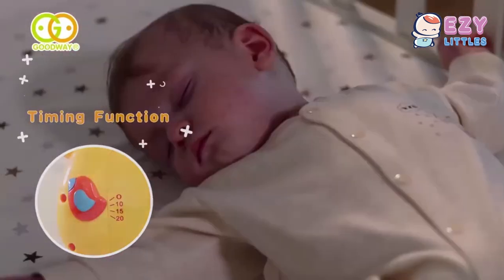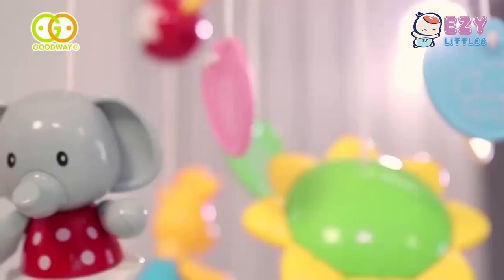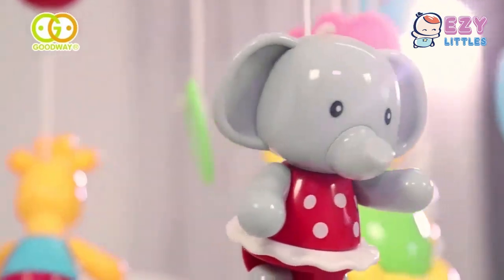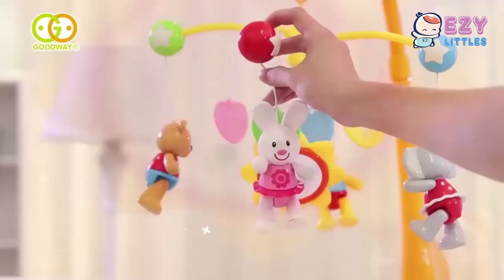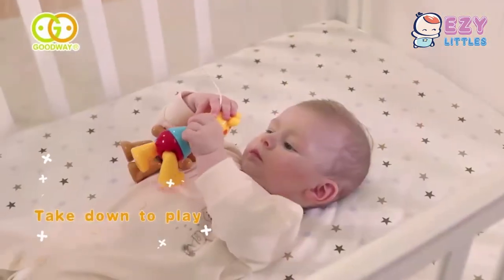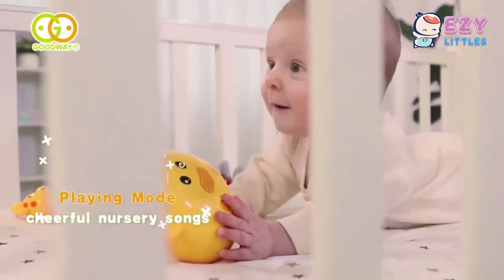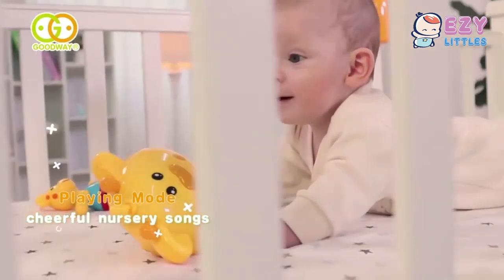GOODWAY Giraffe Musical Mobile Multi Function Music Bed Bell Musical Crib Toys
An infant needs as many colorful and exciting stimulating experiences as they can get in their first year and this dreamful bed ring is the perfect thing to stimulate their brains when they wake up in a soothing yet exciting way. With an auditory device, it will play stimulating music and sounds that babies can experience all sorts of wondrous sounds.

Features:

- Suitable for cribs, cribs, strollers, strollers, car seats, cribs, etc.
- It has an adjustable moving arm that is very easy to install.
- Soft wind bell music soothes baby's crying mood and help your baby fall asleep.
- Music box and rattles can be take-along. operated without battery.
- The stable bracket is safe and reliable, and does not injure the crib.
- Exercise the coordination ability of infants and children's hands and eyes to promote the healthy growth of infants and young children.
- The baby crib mobile bed bell is suitable for little baby below 3 years.It will make your baby fall asleep quickly.That can help you save more time and effort.
- Detachable toy cartoon animal for extra playing toys for children (Elephant, Girrafe, Rabbit and Bear)

1. 20 gentle songs, spinning with music; volume & time adjustable
2. 3 music modes with different kind of music
3. ABS, eco-friendly, non-toxic, safety material
4. Cartoon animal design, beautiful box packing, the best gift for baby
5. 2*AA batteries not include.